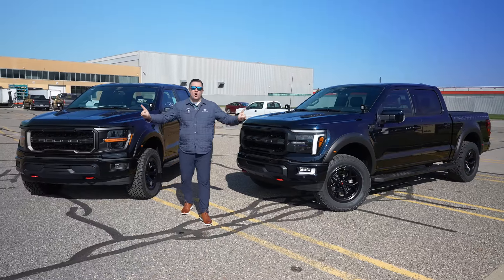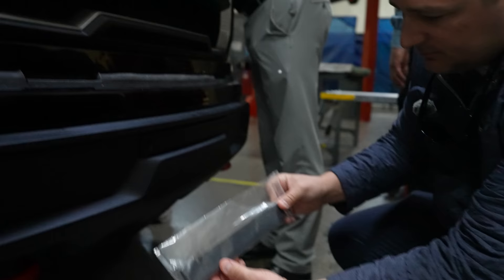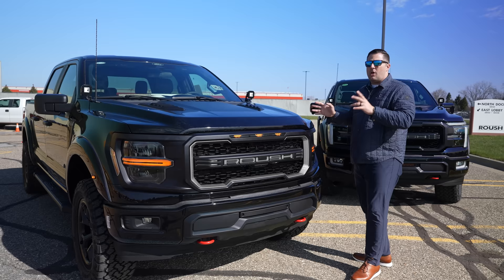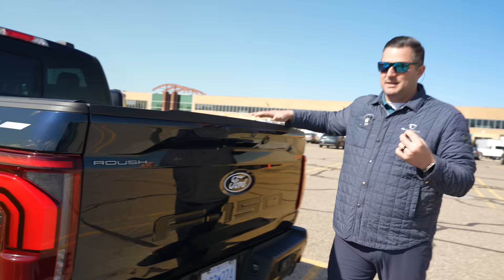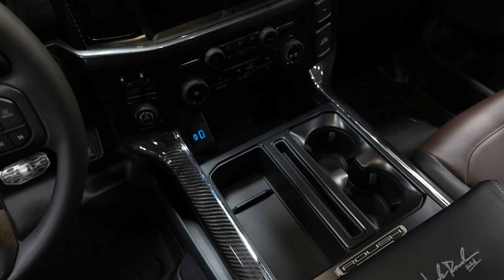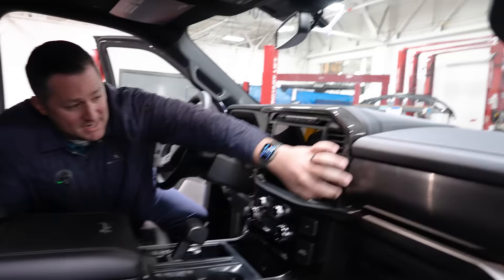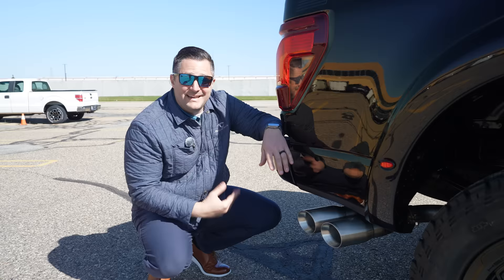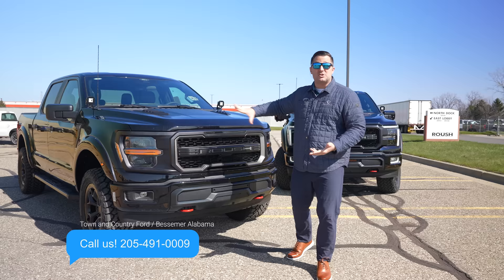*WORLD DEBUT* All-New 2024 Roush F-150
The ALL NEW 2024 Roush F-150 IS HERE!!! Starting with the Trim levels, it is for the STX, XLT, and Lariat. The black appearance package will be mandatory on all of the vehicles. For the front end you will see an upgraded bumper, matte hood decal, and amber light bar. The grille is absolutely epic with a coast to coast grille, LEDS, and three amber lights. For the rear there are also the three amber lights, hitch cover, and back up lights. For wheels and tires you get a set of 33 inch General Grabber ATXs. These are wrapped around 20x9+18. These fit with the brand new suspension system from Roush! For performance you will see an exhaust, all the lights, and the option of a Supercharger!

0:00 Intro
0:28 Trim Levels
0:46 Color Availability
1:12 Front End
2:59 Grille
7:27 Graphics
8:03 Rear End
10:01 STX Interior
13:38 Lariat Interior
15:49 Wheels Tires Suspension
17:05 Performance
19:44 Outro

Here is the Build List for Mitchell's Bronco Raptor!

5041 Ford Parkway, Bessemer, AL 35022